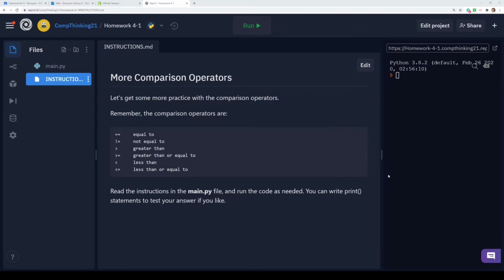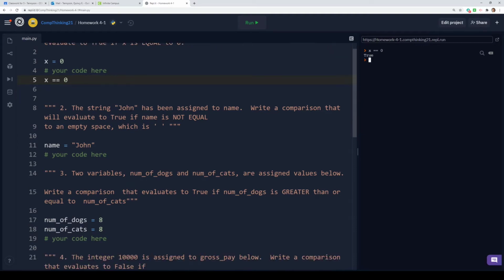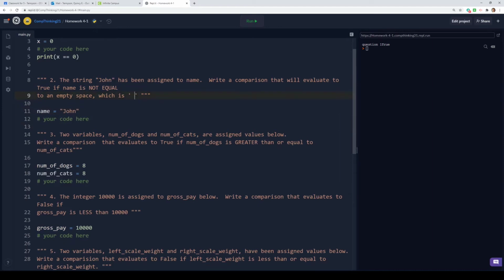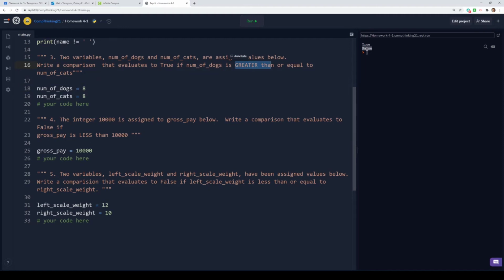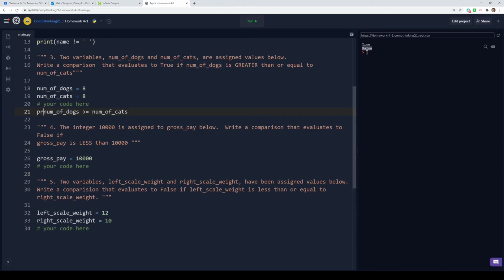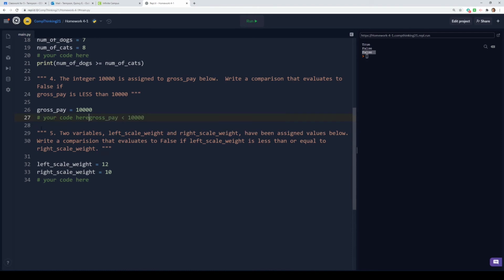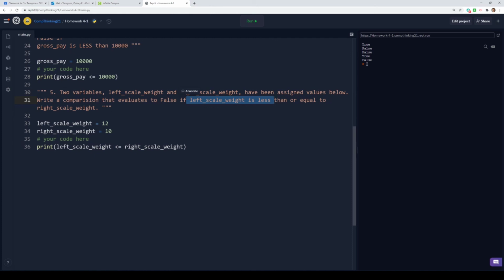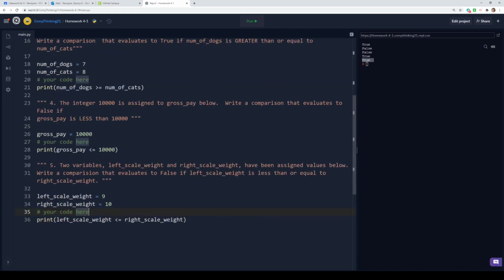Homework 4 Review - 1